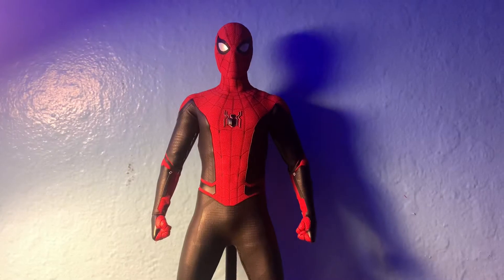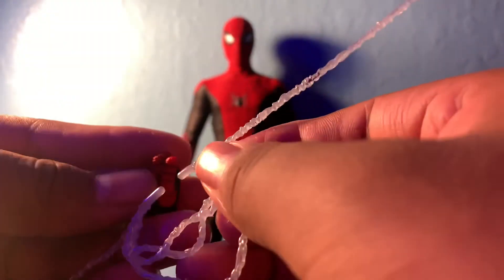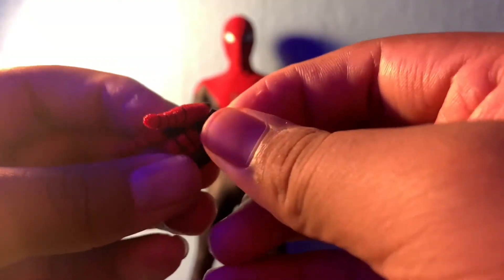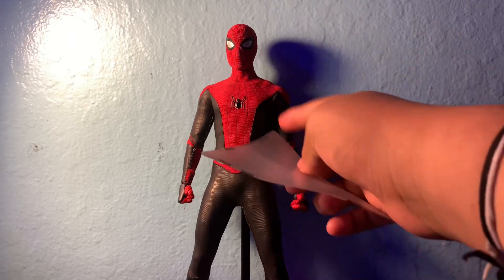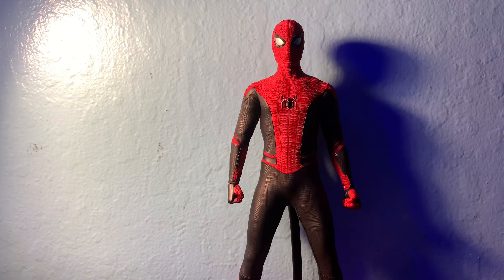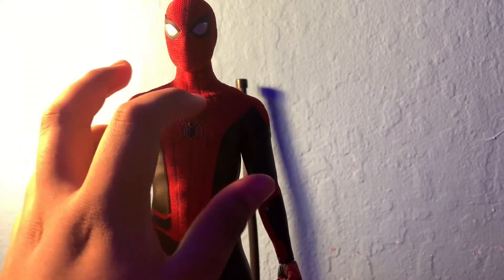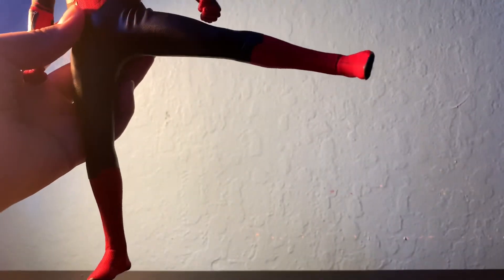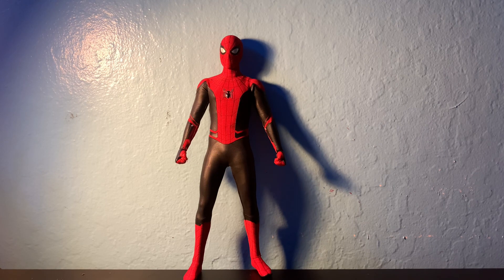Hot toys Spider-Man upgraded suit review